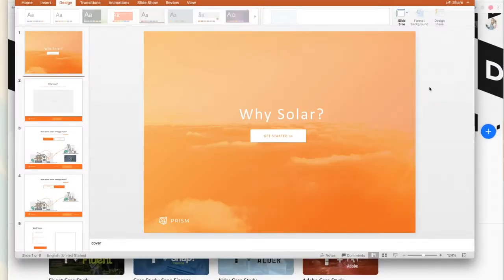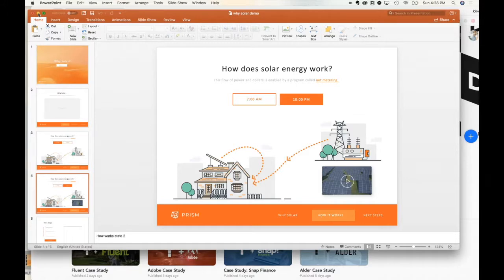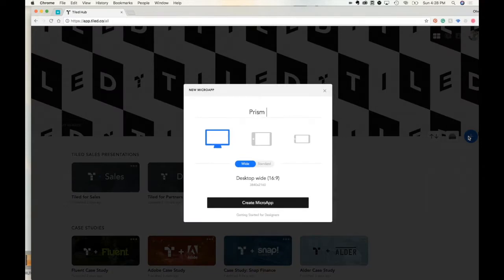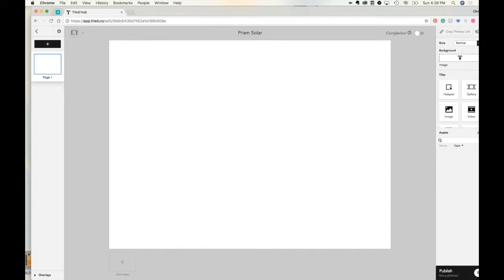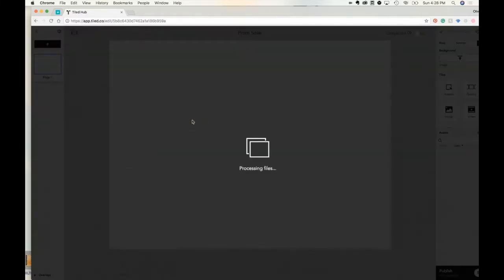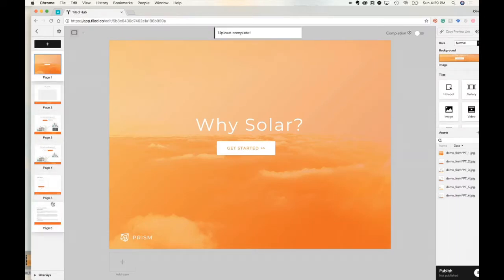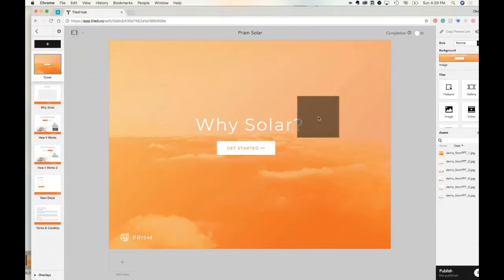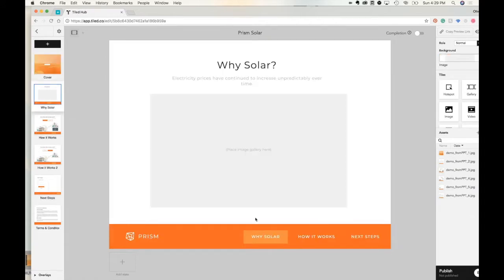How to Create a Microapp from PowerPoint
This video will help walk you through how to create your first microapp on Tiled from a PowerPoint.